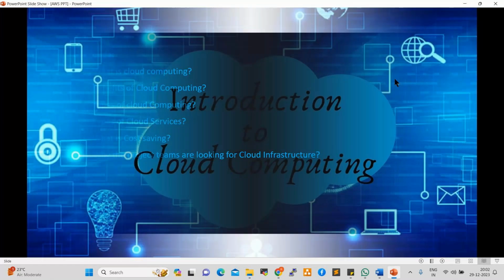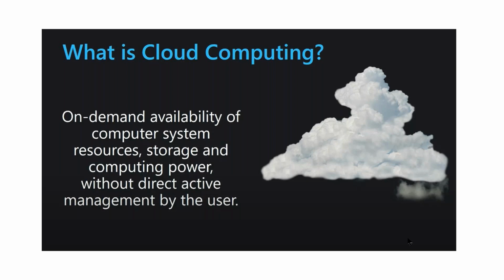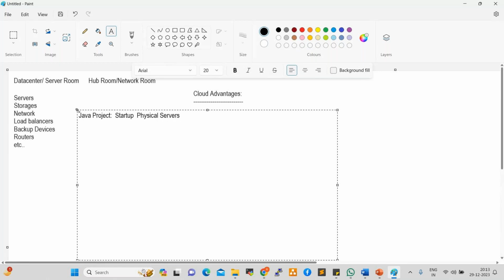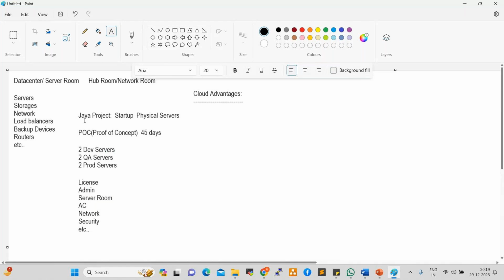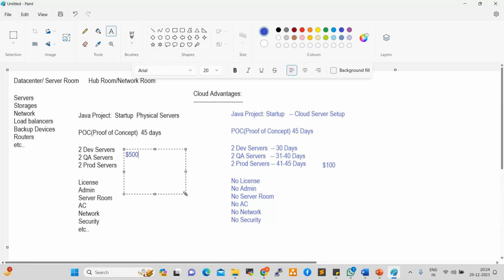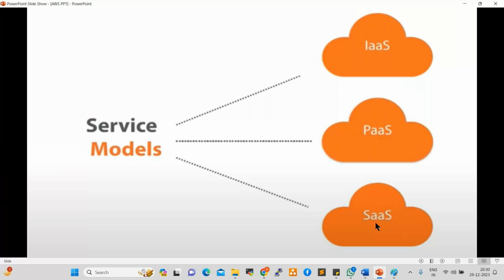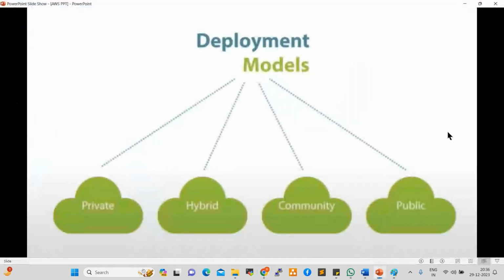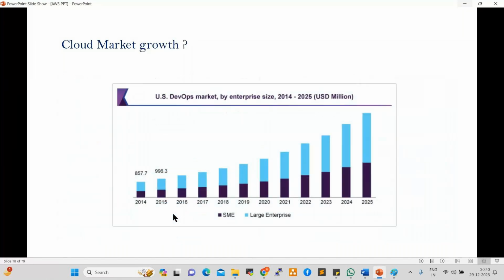Introduction to Cloud Computing | DevOps Tutorial for Beginners | DevOps Demo Day 03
In this enlightening session of DevOps Demo Day 03, we embark on a journey into the heart of cloud computing, demystifying its core concepts and showcasing its pivotal role in the DevOps landscape. Whether you're a seasoned professional or just starting your DevOps journey, this tutorial is tailored for beginners seeking a solid foundation in cloud computing.

🚀 What's Covered:
🔍 Understanding Cloud Computing: Dive deep into the fundamental principles that define cloud computing and learn how it provides a scalable and flexible infrastructure for modern applications.

💻 DevOps Tutorial for Beginners: This tutorial is designed with beginners in mind, offering a step-by-step guide to understanding how cloud computing integrates seamlessly with DevOps practices.

🎥 DevOps Demo Day 03: Join us for a hands-on demonstration as we explore practical applications of cloud computing within the DevOps framework. Witness real-world scenarios and gain insights that will empower your DevOps journey.

🌟 Why Watch This Video:
- Perfect for beginners seeking a comprehensive introduction to cloud computing in the context of DevOps.
- Learn key concepts, terminology, and practical applications through an easy-to-follow tutorial.

🔗 Resources:
Explore additional resources, links, and recommended readings to deepen your understanding of cloud computing and DevOps. We believe in continuous learning, and our curated list will help you stay on the cutting edge.

👥 Who Should Watch:
This video is ideal for beginners in DevOps and cloud computing, as well as professionals looking to reinforce their foundational knowledge. Join us on this educational journey, and let's explore the world of cloud computing together!

Empower your learning with Harsha Trainings—where knowledge meets innovation!

Pega
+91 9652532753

Devops
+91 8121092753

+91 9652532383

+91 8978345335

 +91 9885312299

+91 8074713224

Regards,
Harsha Trainings,
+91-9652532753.